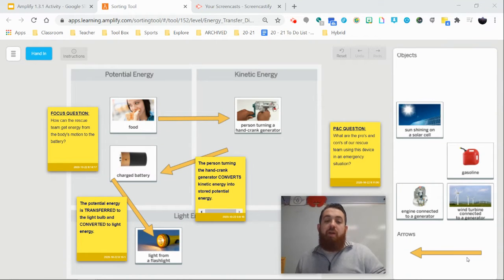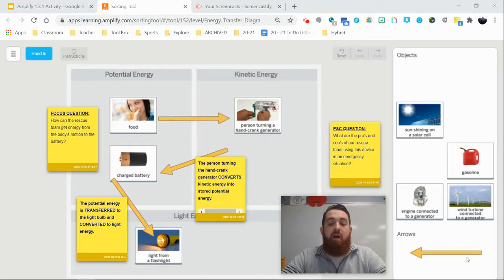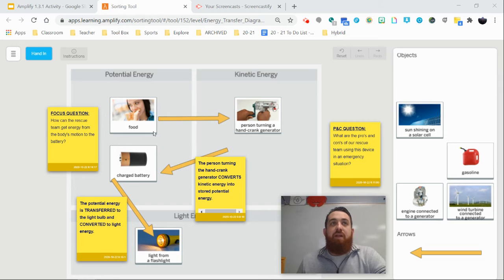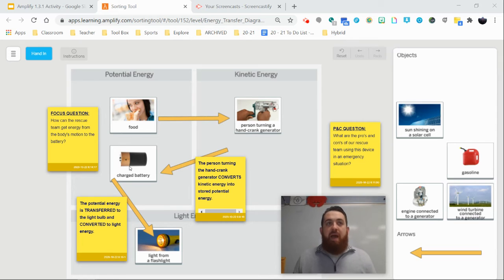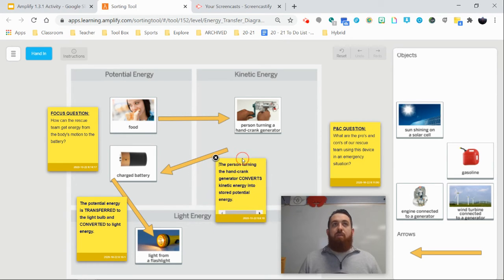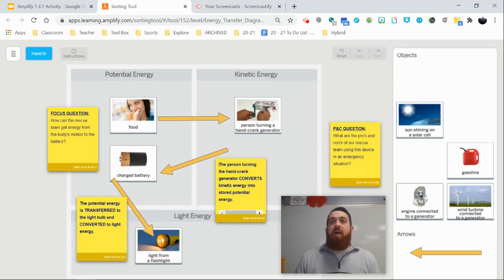VIDEO GUIDE: 3.1 Energy Transfer Diagram Review